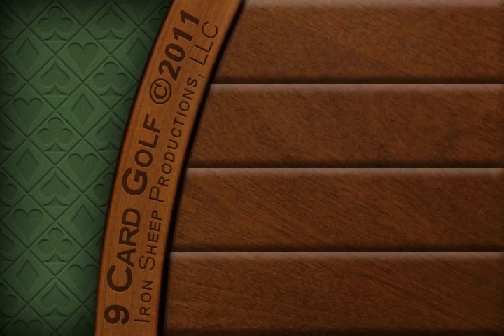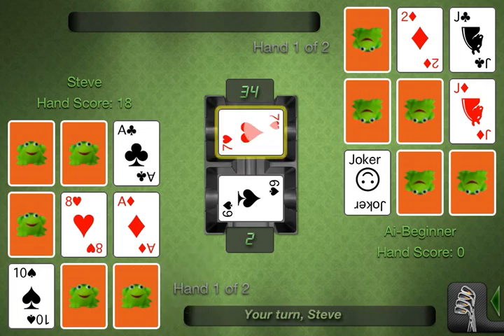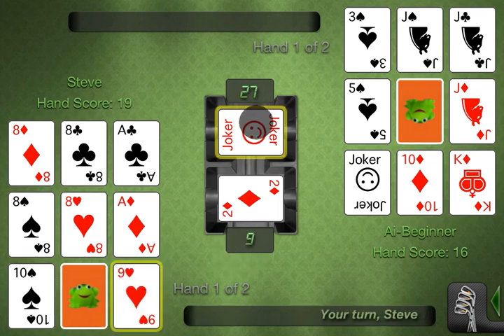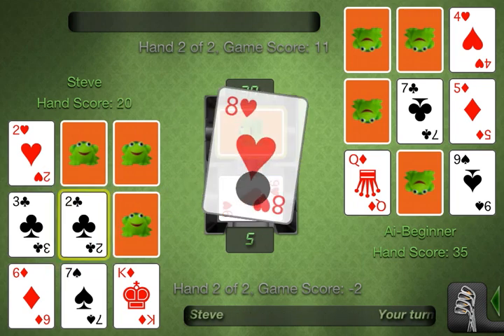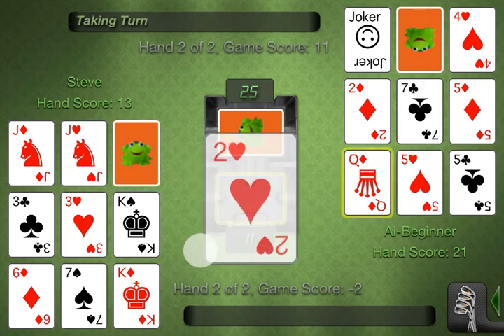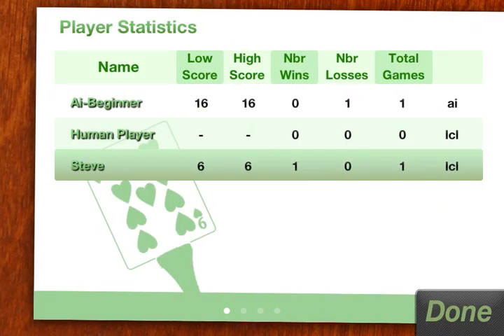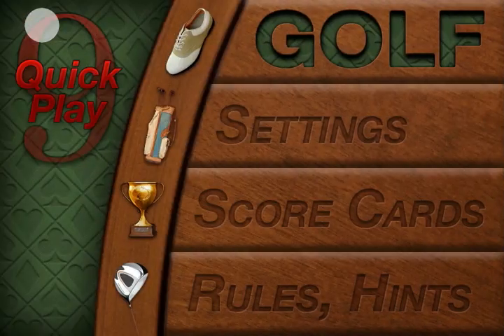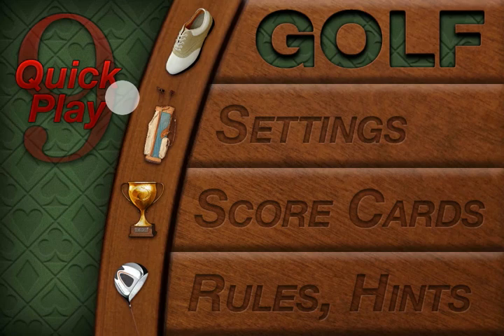9 Card Golf - Video Help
A quick walkthrough of play in 9 Card Golf, as well as a brief overview of the rest of the app.